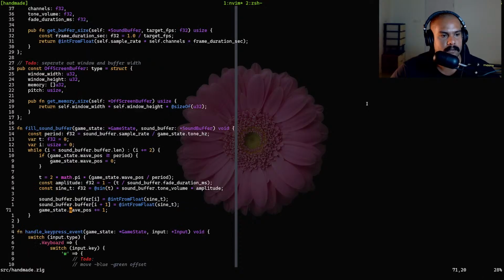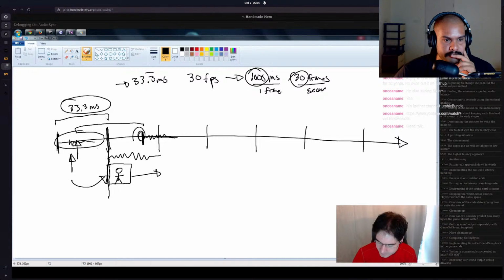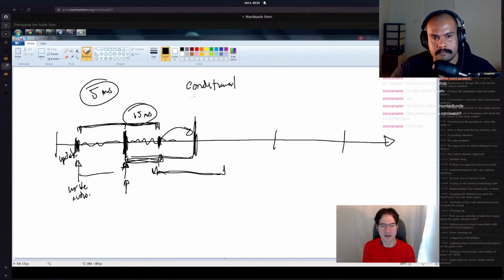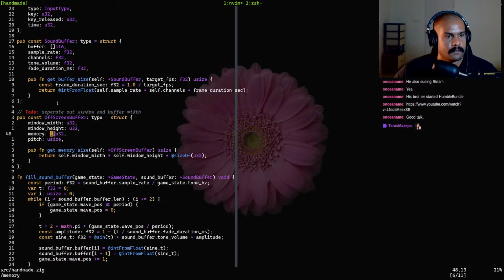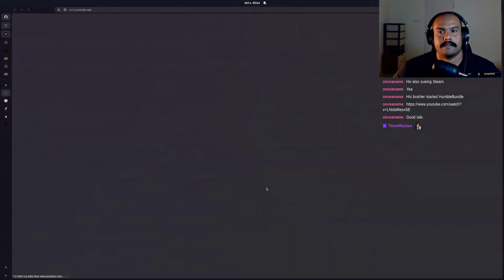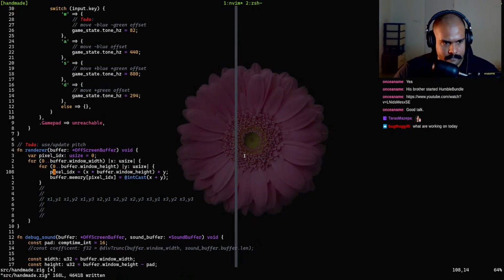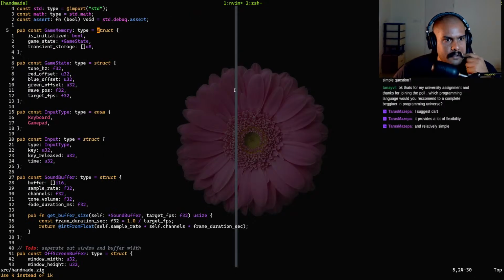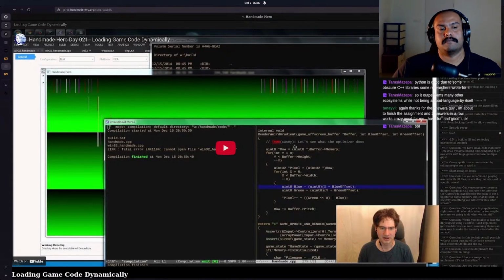Handmade Hero (Zig|Linux) | Day 20 | Audio finally works